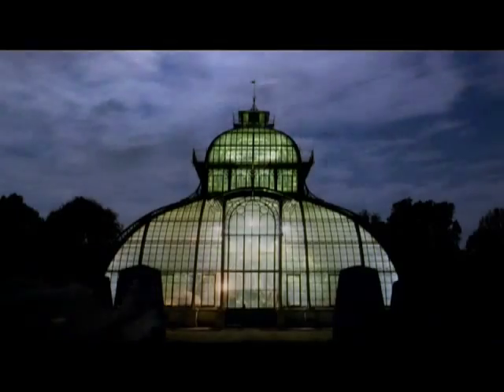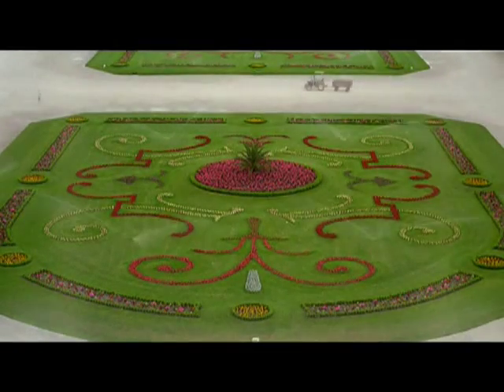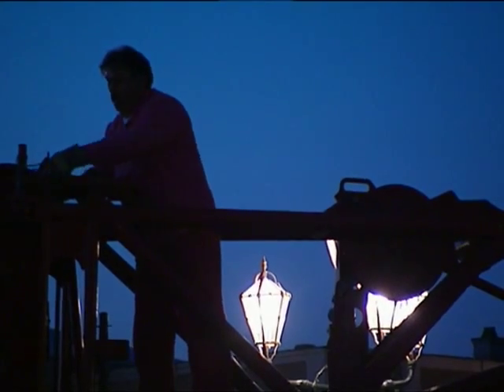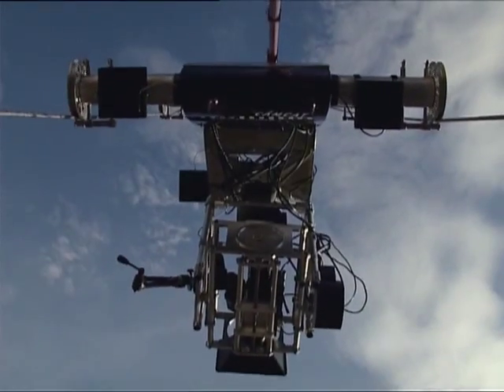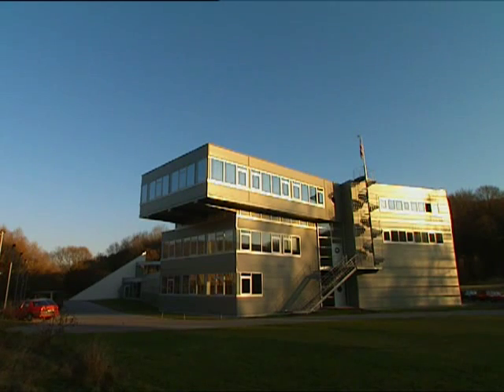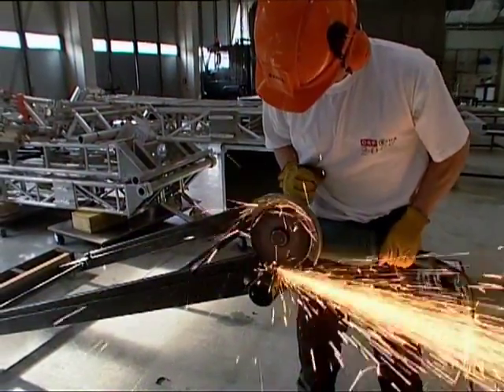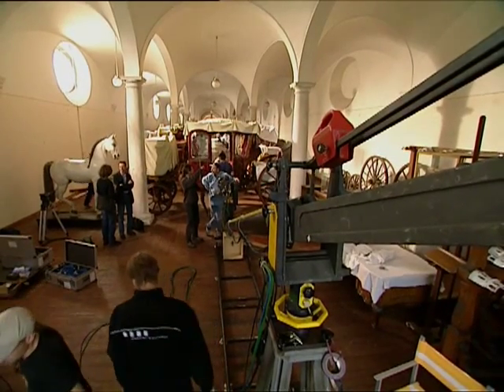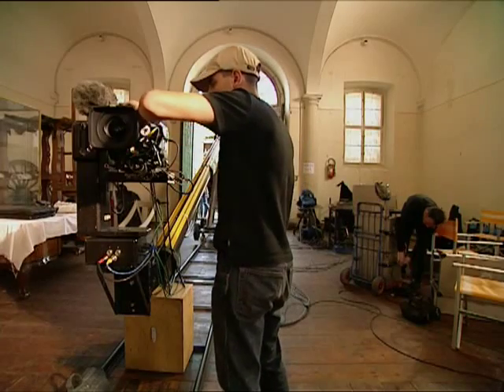Making of: Schönbrunn - Well of Beauty (1/3)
Schönbrunn is a world of marvels and mystery, of public glamour and curious secrets. The wealth of its building and landscape architecture, the grand views and hidden details, the wildlife, tamed nature as well as its past and present human population supply more stories and images than even the most insatiable camera can record.

Georg Riha applies unusual perspectives to the Schönbrunn theme. A transformation the like of which the viewer has never seen unfolds before his eyes. Schönbrunn in the protean succession of the seasons, of light and shadow, day and night is presented by Sir Peter Ustinov and was broadcasted in the ORF-UNIVERSUM-series for the 250th anniversary of the Schönbrunn Zoo.

Georg Rihas Universum Produktionen "St.Stephan - Der lebende Dom" und "Glockner- Der schwarze Berg" haben ein Millionenpublikum in vielen Ländern fasziniert.

Mit diesem Werk will der Regisseur einem der bedeutendsten
Kulturdenkmäler Österreichs - Schloss Schönbrunn - seine filmische Hommage erweisen. Den heutigen Besucher Schön- brunns empfängt ein lebendiges Museum, ein kleines Universum inmitten der Großstadt, in dem Architektur und Park, Kunst und Natur einander durchdringen.

Mit Sir Peter Ustinov gelang es, einen Weltbürger und Universalgelehrten als Präsentator zu gewinnen. Mit dem ihm eigenen Humor und subtiler Ironie begleitet er die Zuseher auf einer Zeitreise durch mehrere Jahrhunderte österreichischer Geschichte.